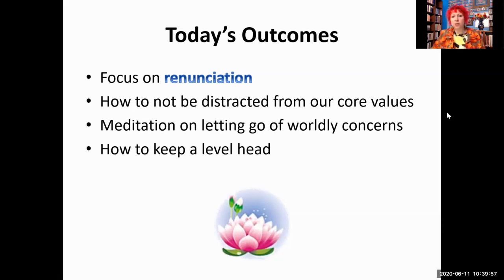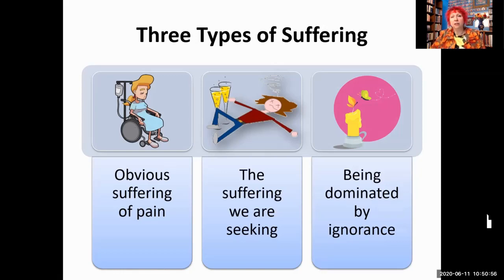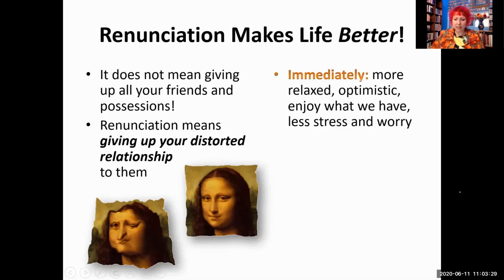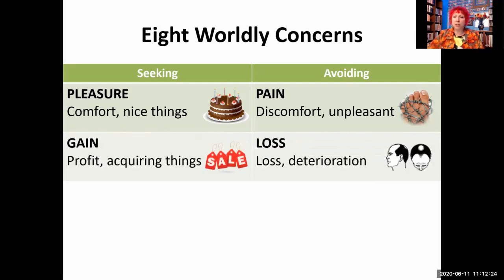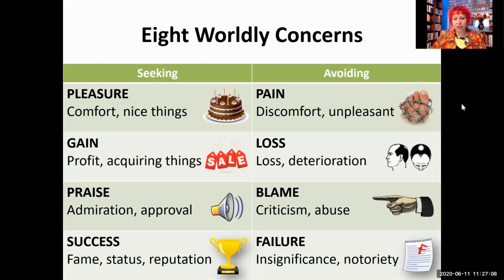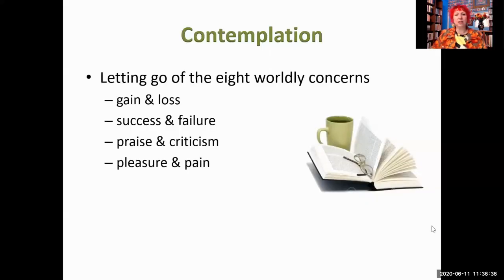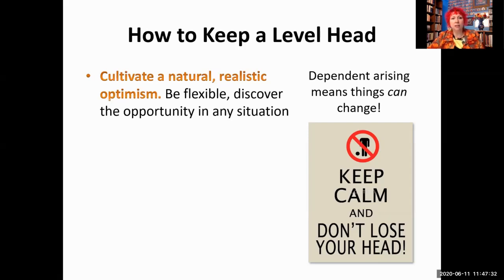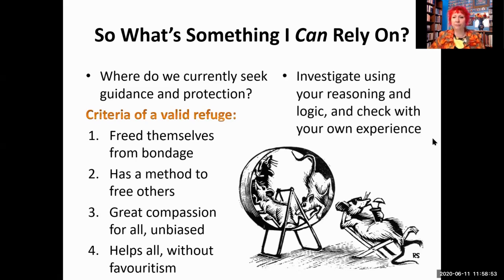How Buddhism Helps 02 RENUNCIATION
Explore the three essential aspects of Tibetan Buddhism that can bring both personal liberation from problems and create global harmony. The three principal aspects of the path to enlightenment show us how to deal with negative emotions so they don’t overwhelm us, how to develop a natural sense of compassion, and how to develop a realistic (and optimistic!) view of ourselves and the world. They are known as Renunciation, Bodhicitta and Correct View. This class focuses on renunciation, how to stop being preoccupied with unstable concerns and open yourself to lasting happiness.